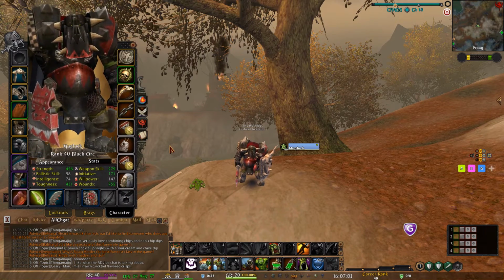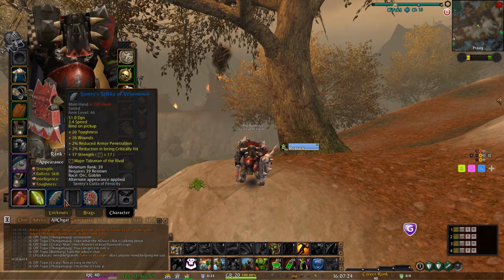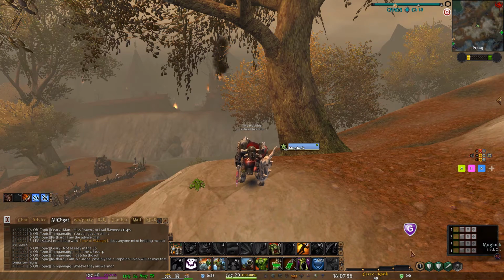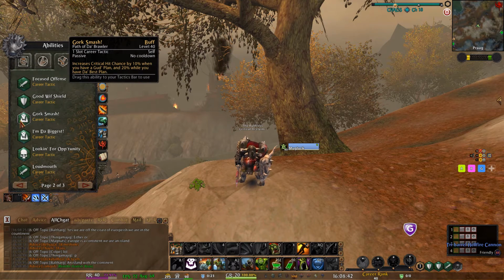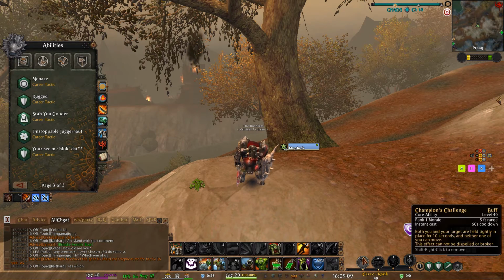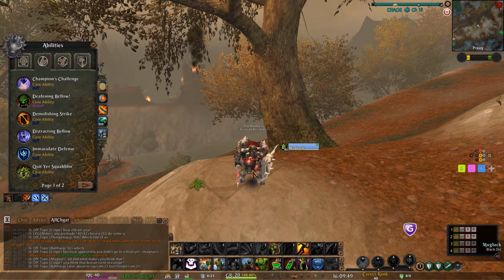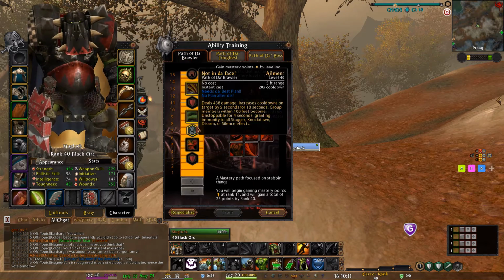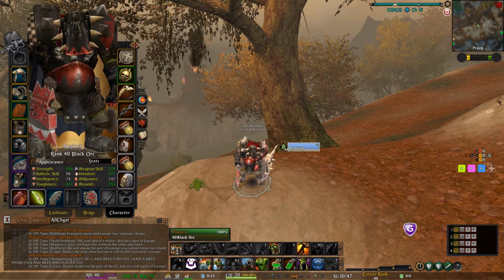Warhammer Online: Black Orc Setup T4